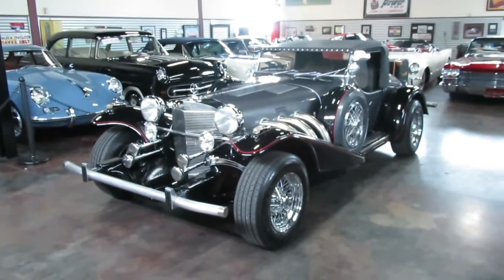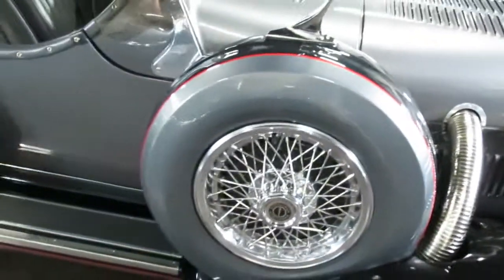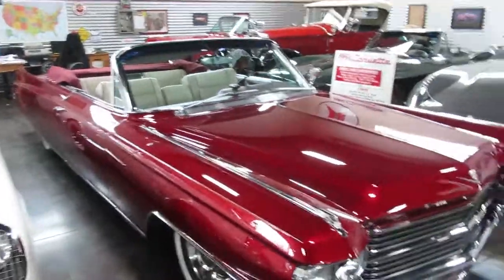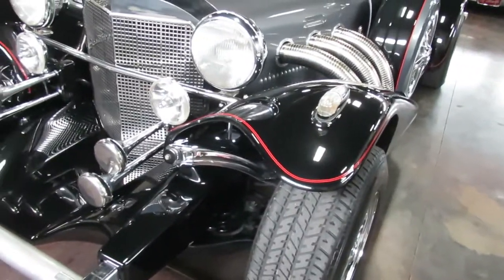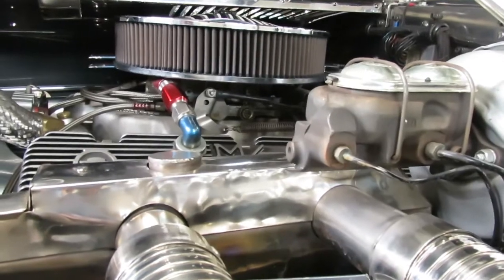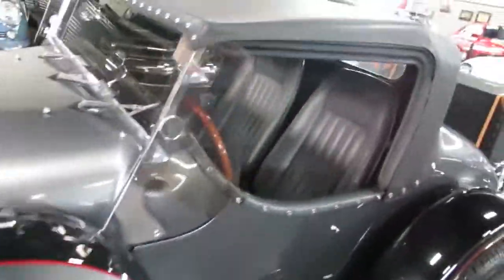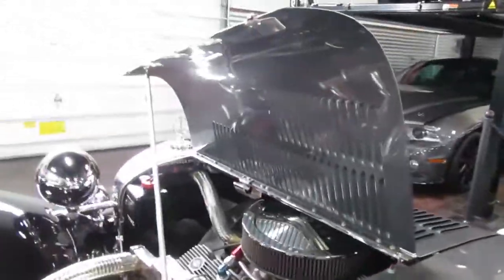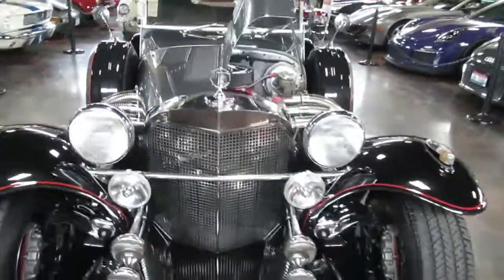1977 Excalibur Roadster FOR SALE at the Sun Valley Auto Club